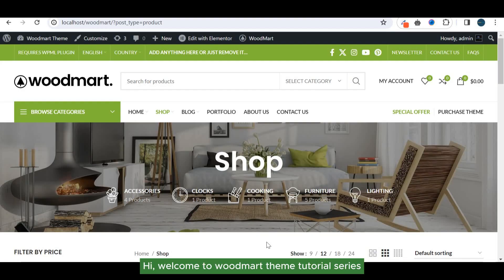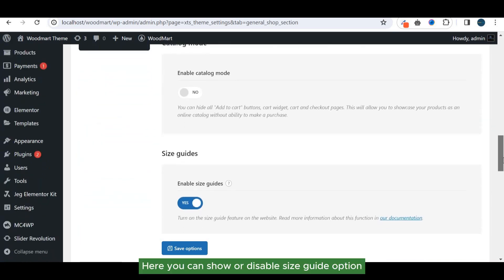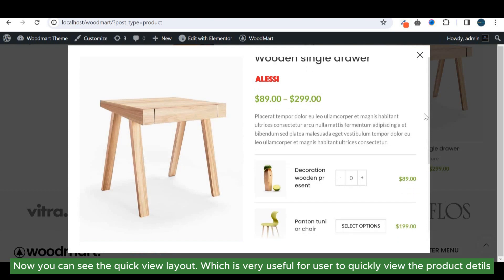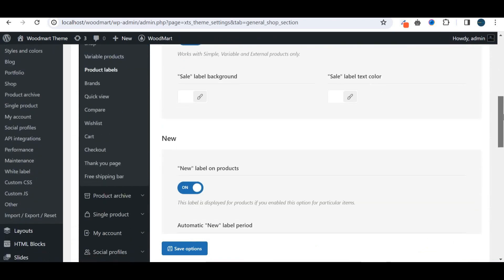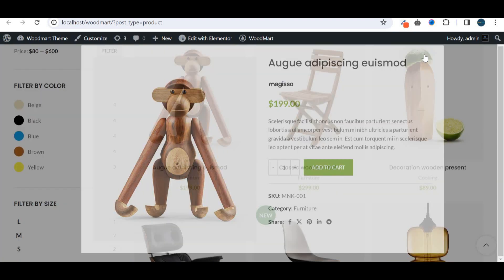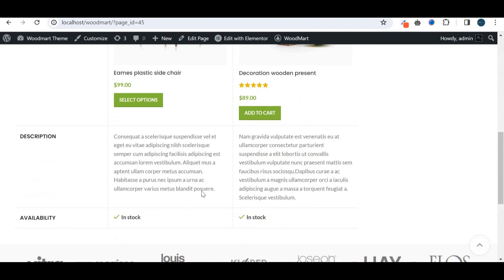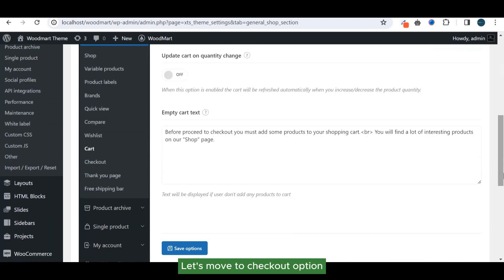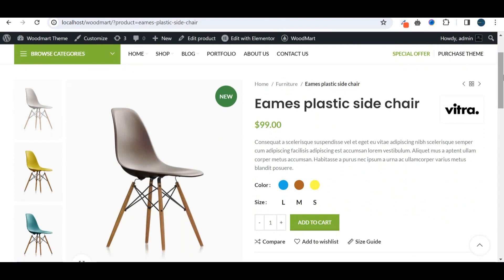Woodmart Theme Shop Options | Customizing Shop compare, Quick Overview, Labels and More